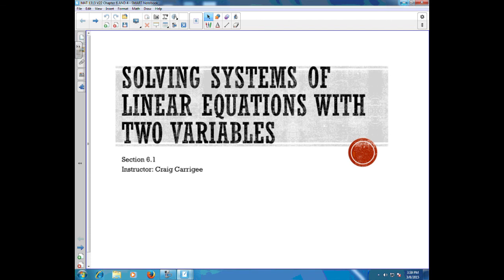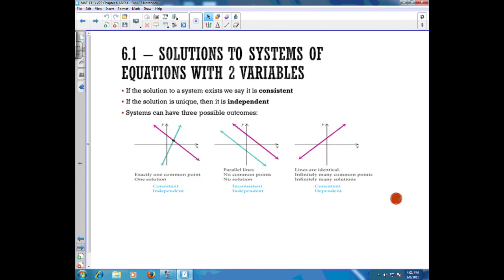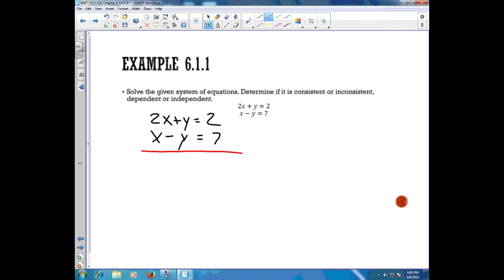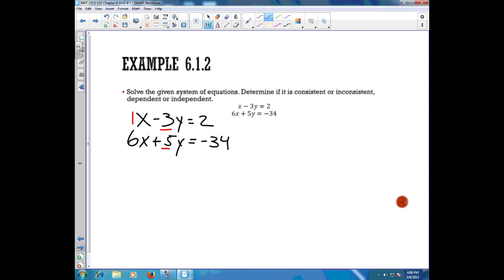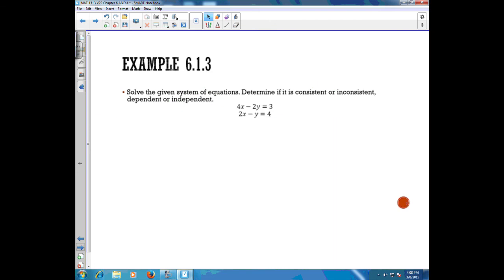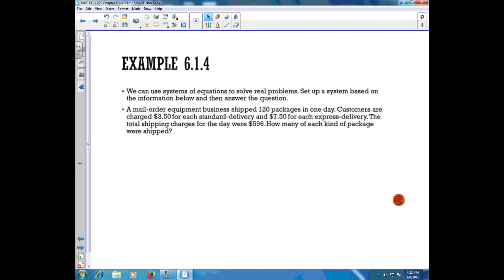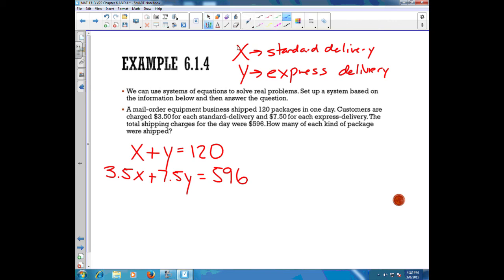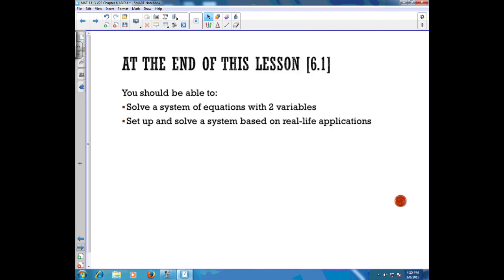MAT 1313 Sec. 6.1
Systems of Equations with Two Variables